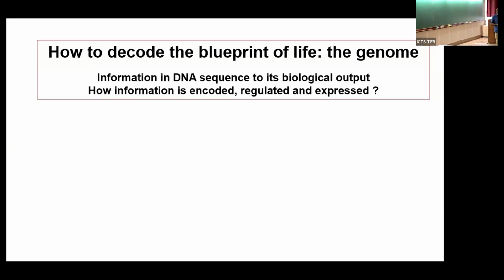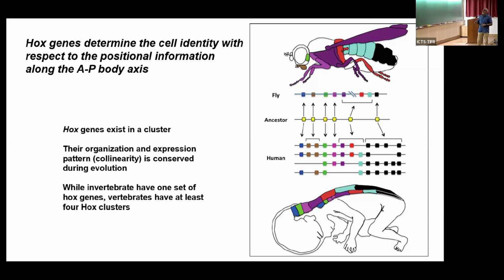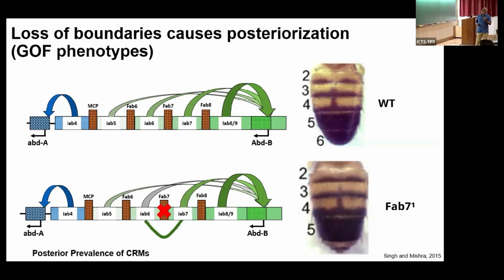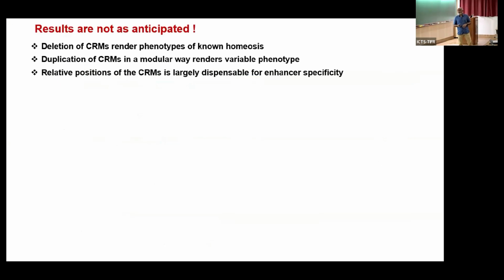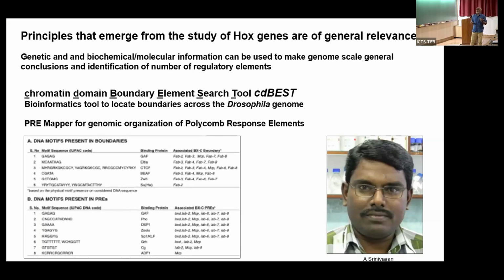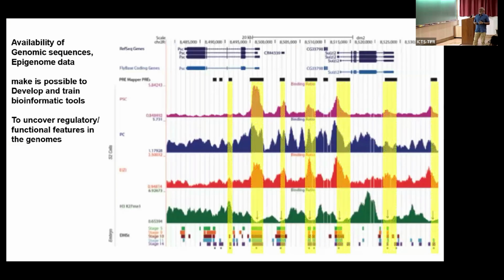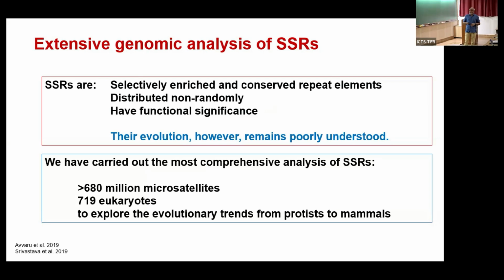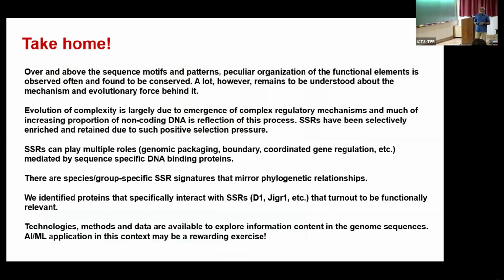Genome Organization and Regulation: Chromatin Domains, Boundaries and Epigenetic... by Rakesh Mishra